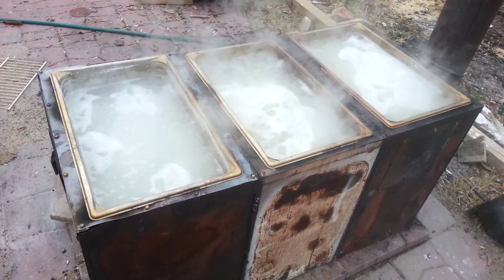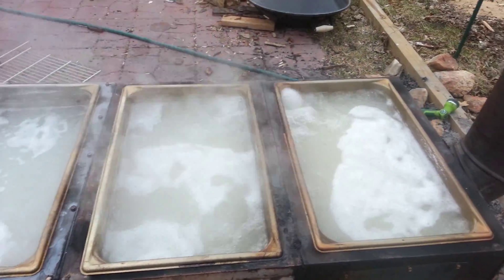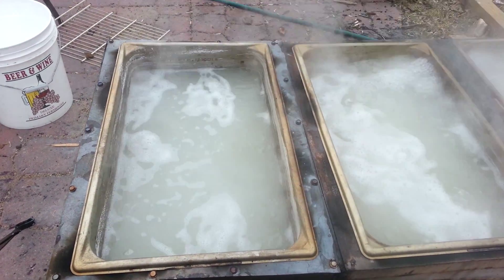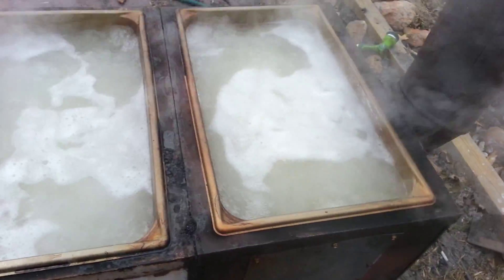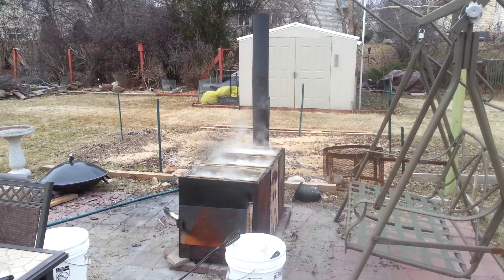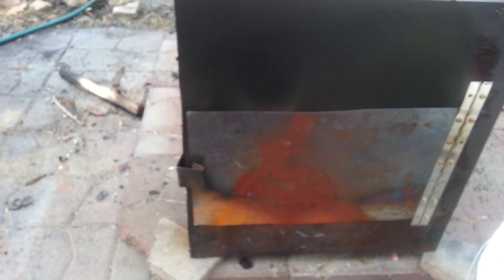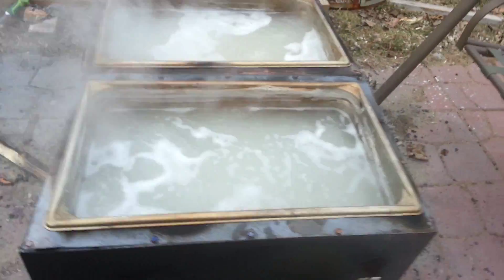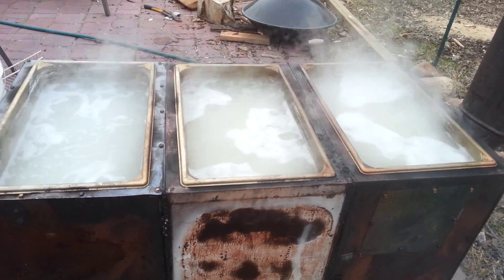DIY Maple / Boxelder Syrup Evaporator - Making Boxel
My DIY tree sap evaporator made from filing cabinets, and using full size 6" deep stainless steel steam table pans. Can be used to boil down Maple, Walnut, Birch and Hickory sap for syrup.
I boiled down 25 gallons of sap in less than 4 hours (6 + gallons per hour)